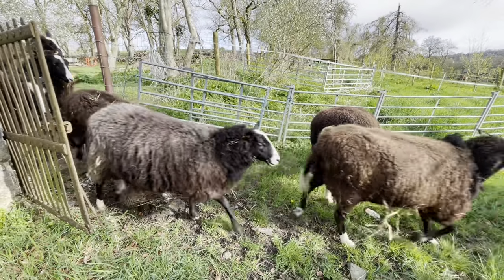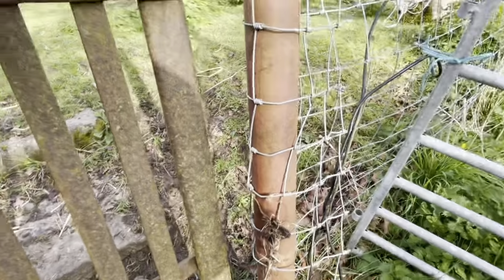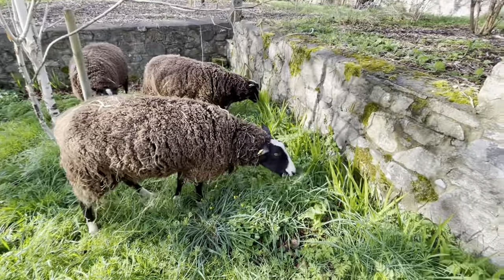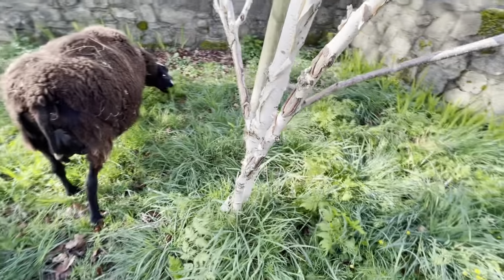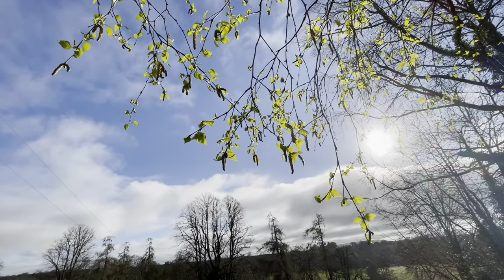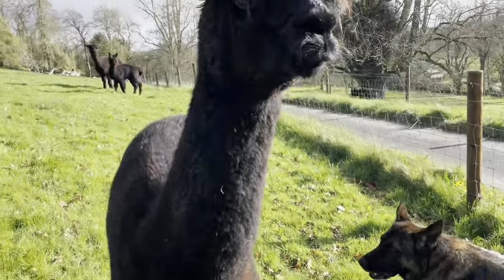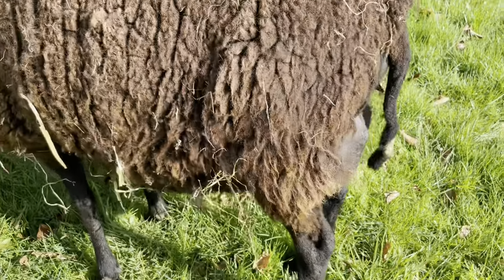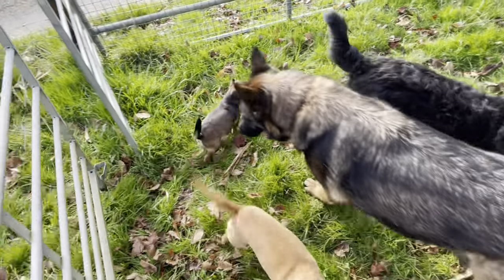While I walked with ewes out to their field I admire birch leaf beauty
Trees in spring as their baby leaves unfurl are like floating jewels in the air.